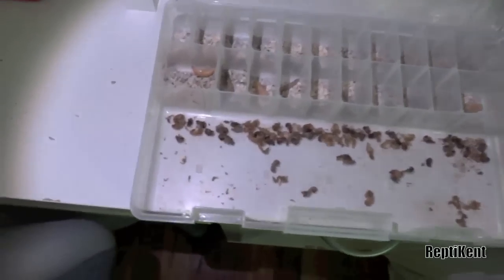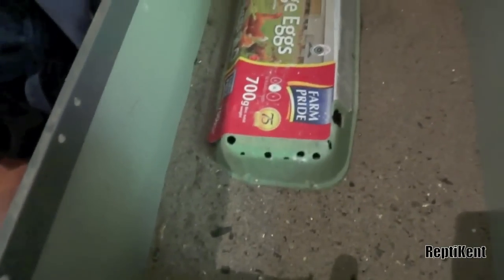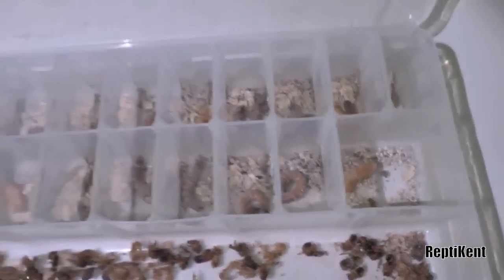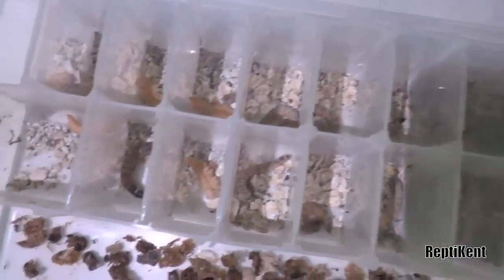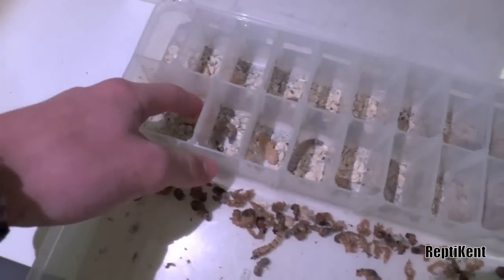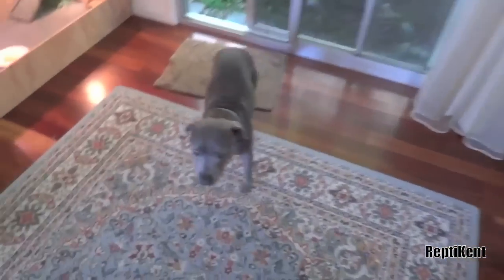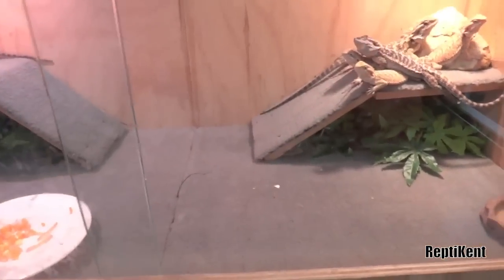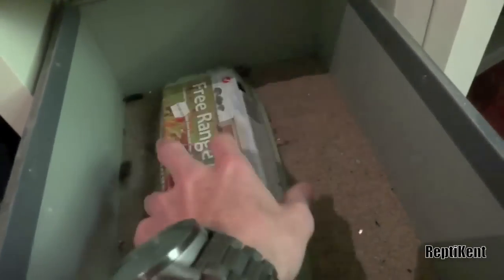How To Breed Giant Mealworms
a detailed video on how to breed giant mealworms.